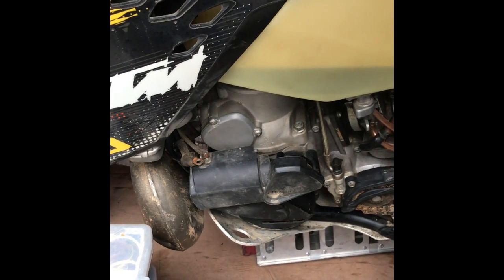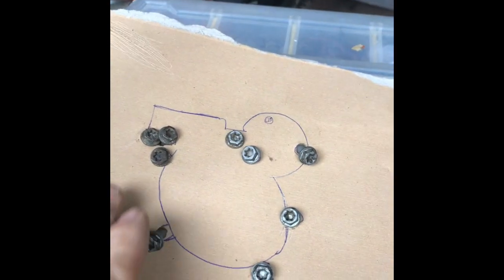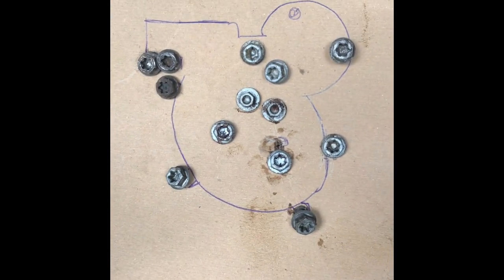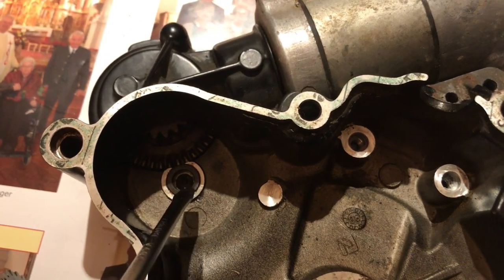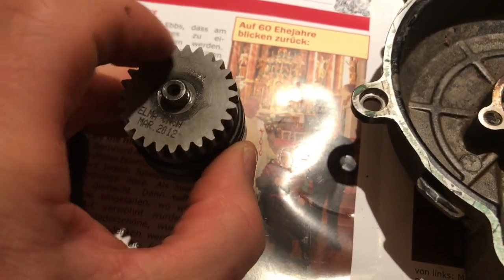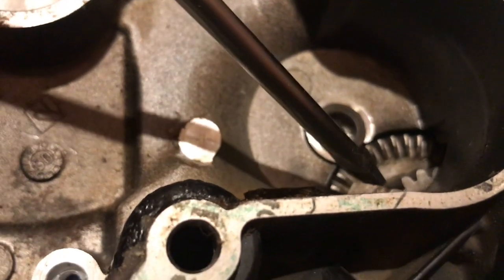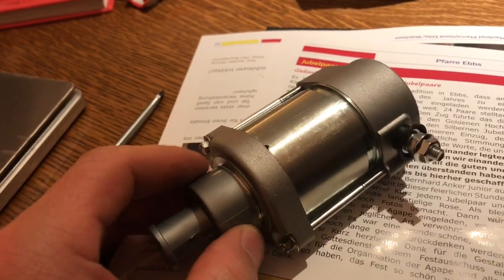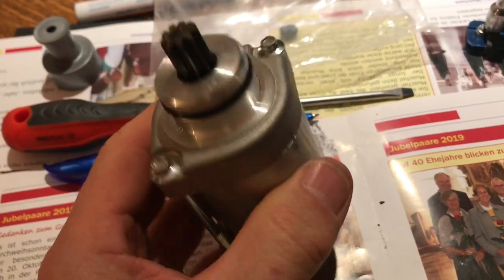KTM 300 Electric Starter & Bendix - The Ultimate Repair - Part 1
Tutorial on how to repair and improve KTM 300, 250, 200 Starter and Bendix. Includes shimming the bendix.